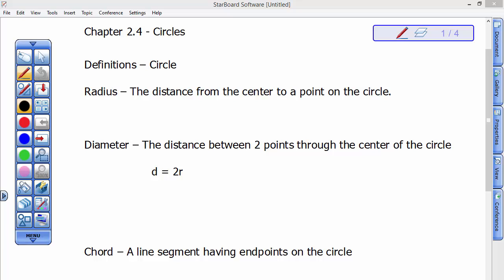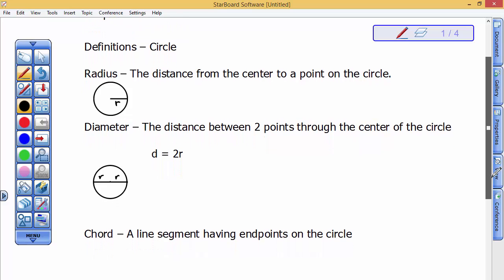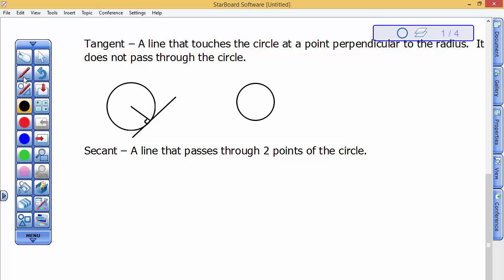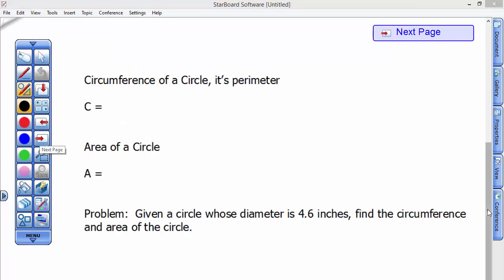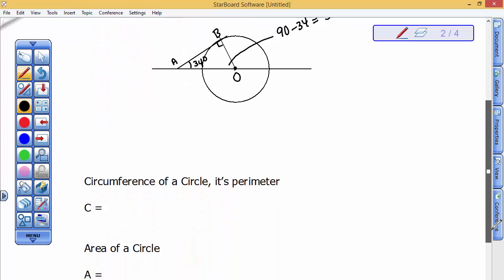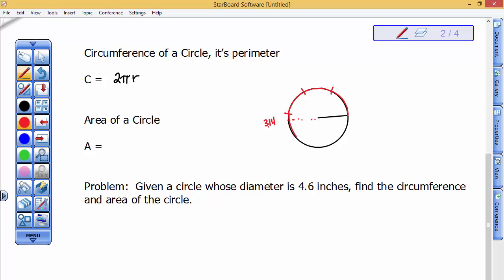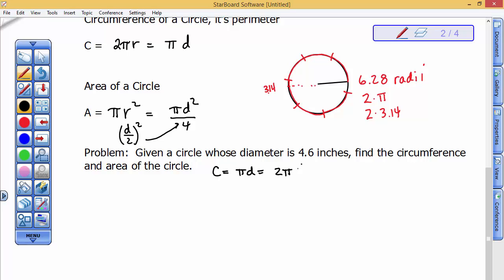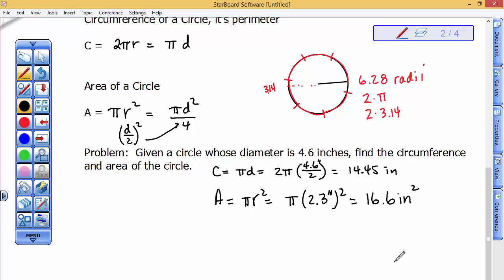Applied Algebra/Trigonometry I Ch.2.4AA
Circle definitions,
Area and Circumference of Circle
Tangency point to a circle